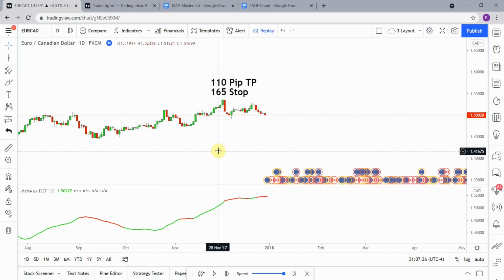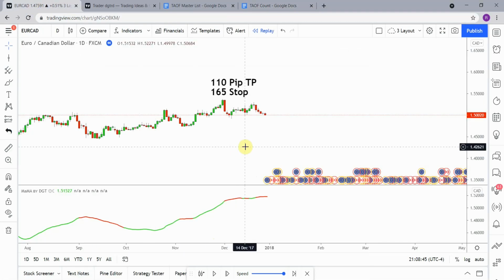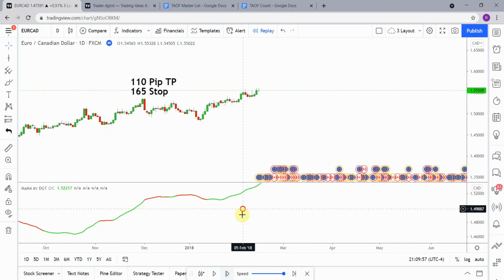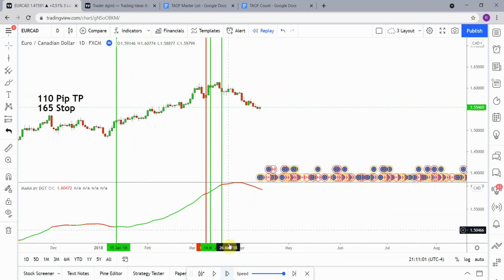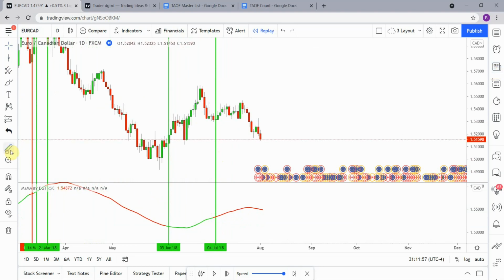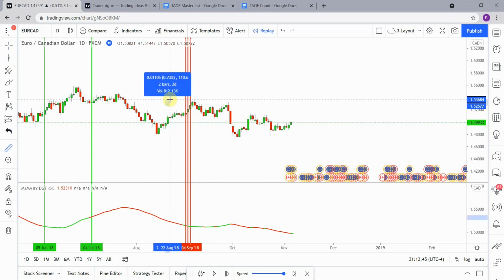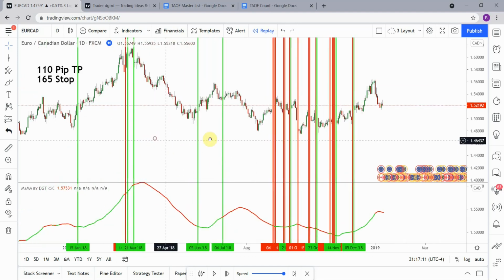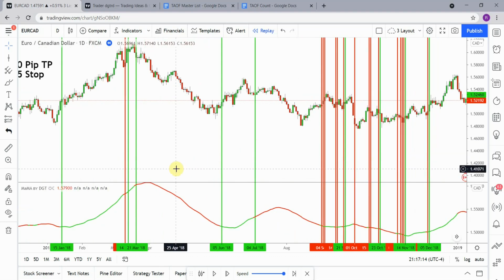How to Use Indicators in Forex Trading | Momentum Adjusted MA Indicator Testing